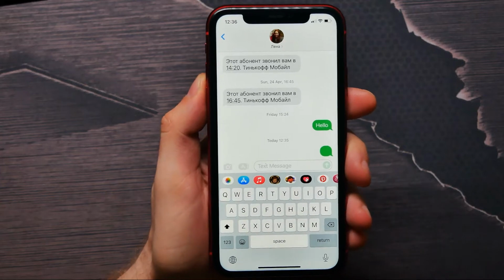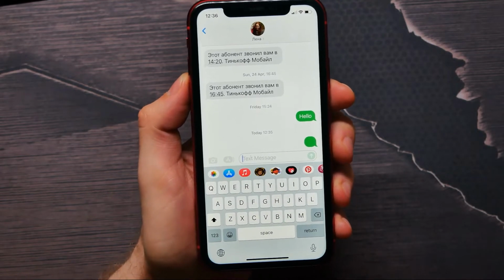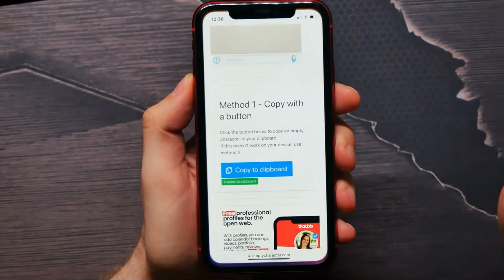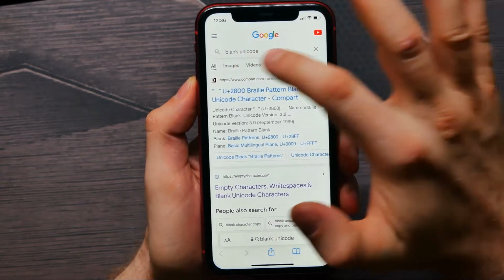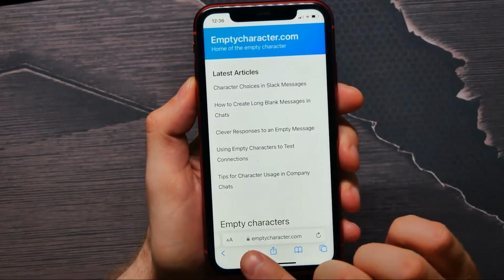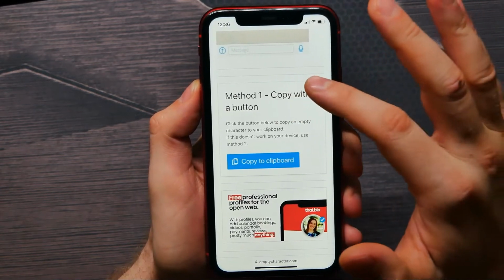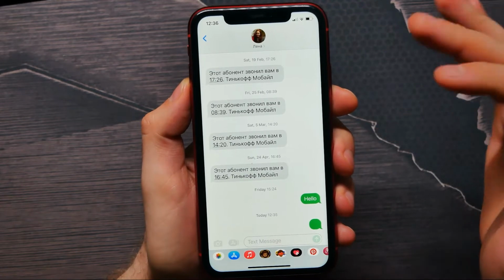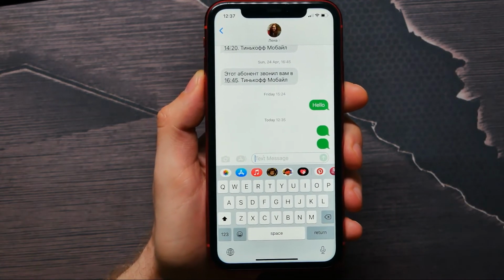How to Send Blank Message on Any Messenger [2022] Works on iPhone 13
In this video i show simple way How to Send Blank Message on Any Messenger